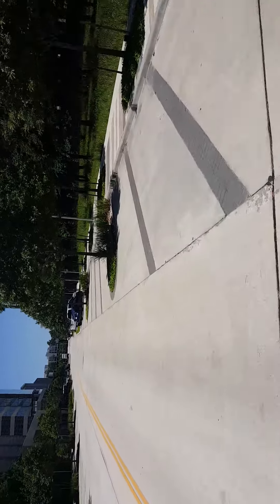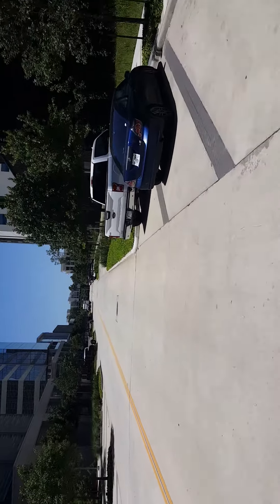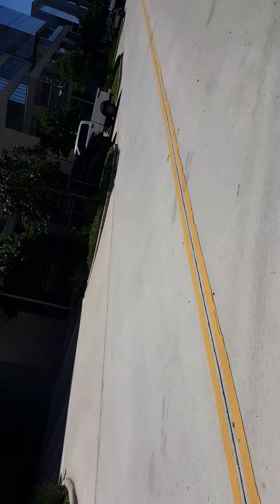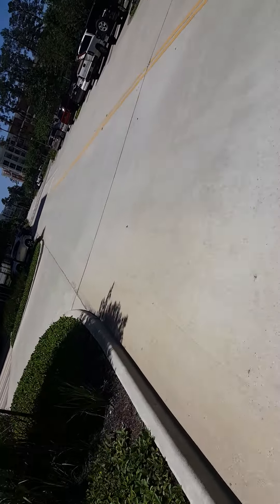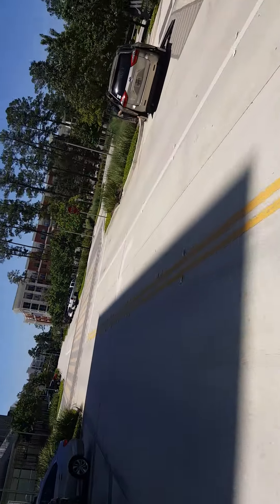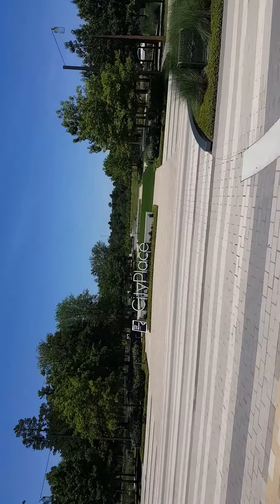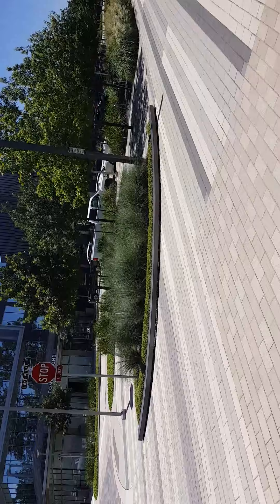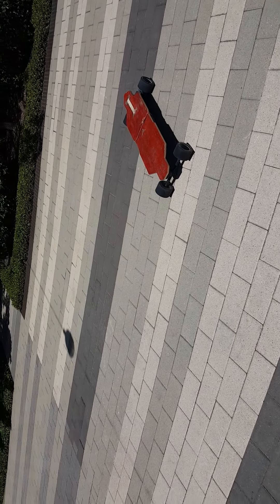Arriving at City Place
Coming from the spring creek into City Place. The last video got cut-off because one of my recording phones ran out of battery.